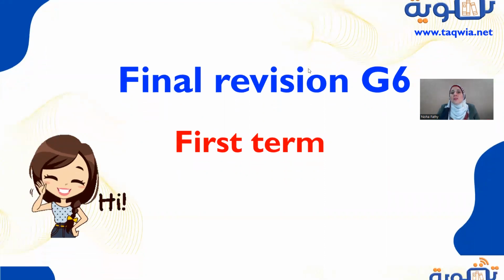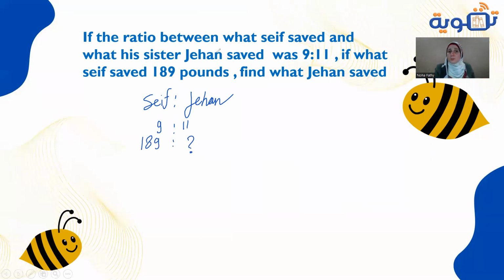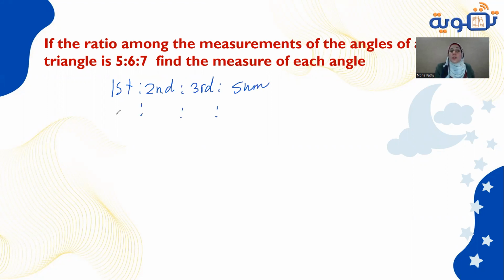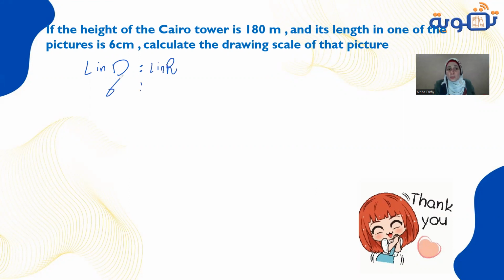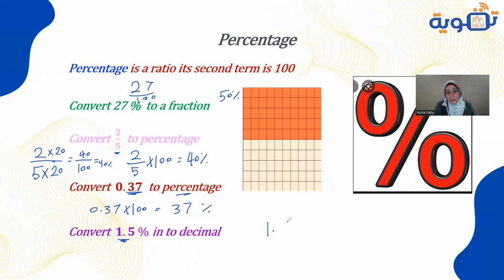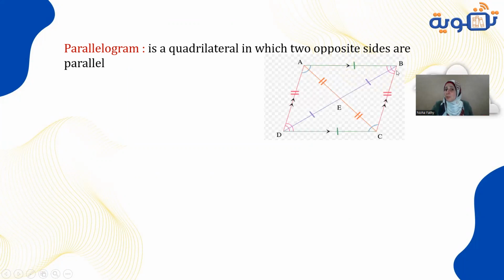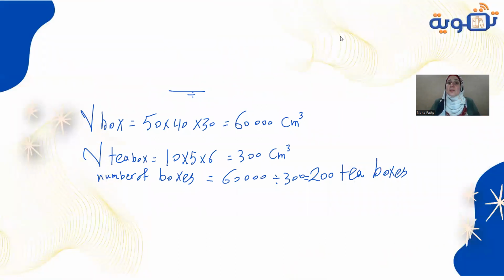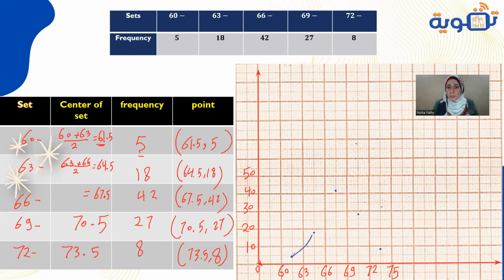Grade 6 Math - 1st Term Final Revision - Taqwia Academy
Grade 6 Math  - 1st Term Final Revision